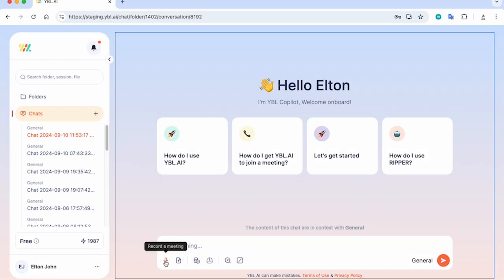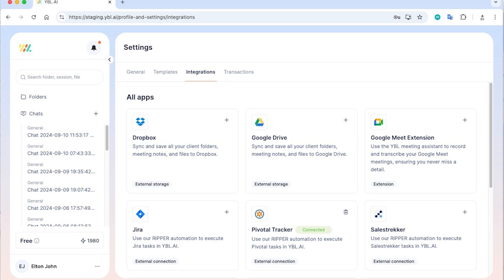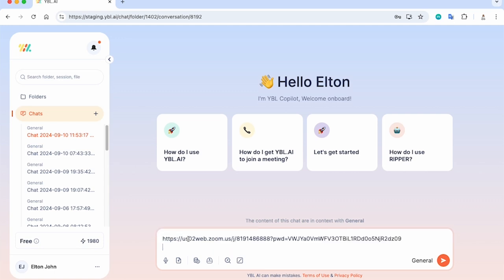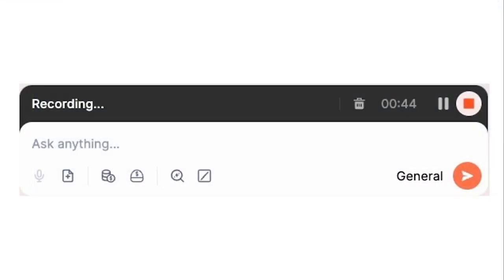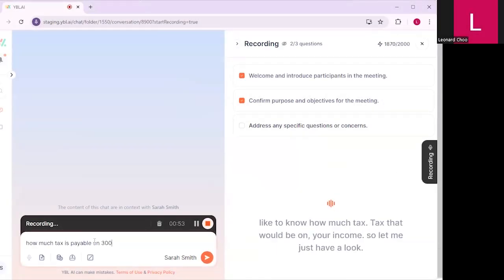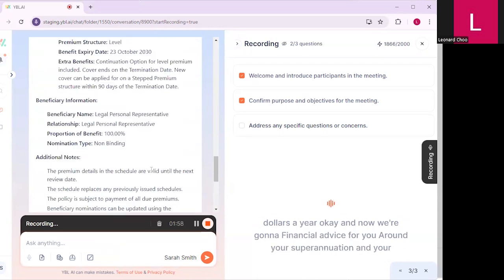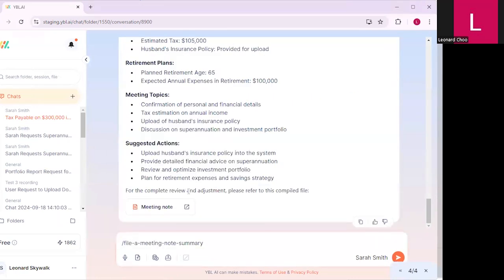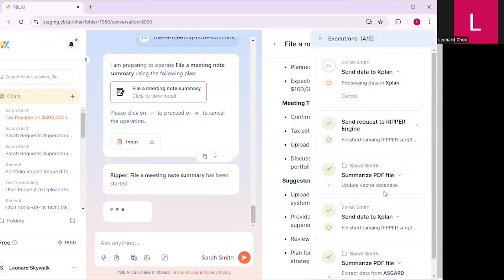How to use the Copilot in meetings.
In this video, we show how to use the YBL.AI note taker, to join you in meetings and producing meeting notes.